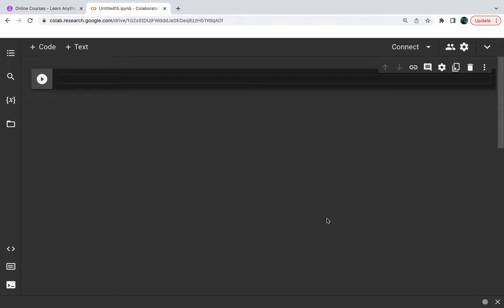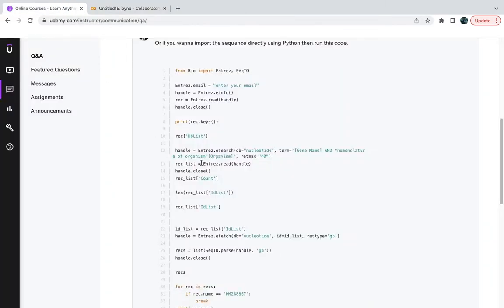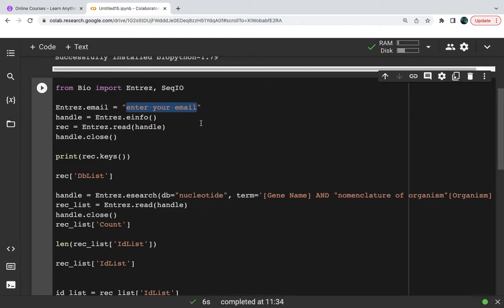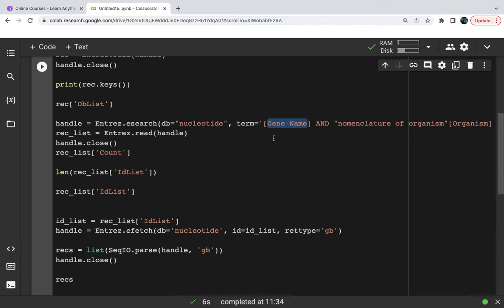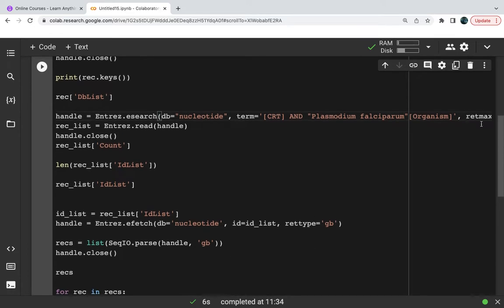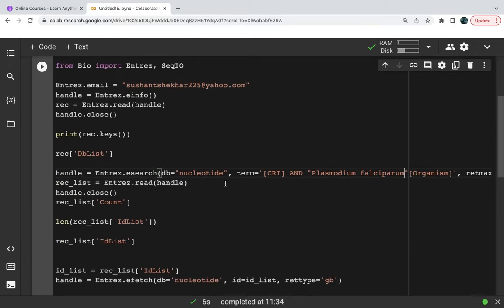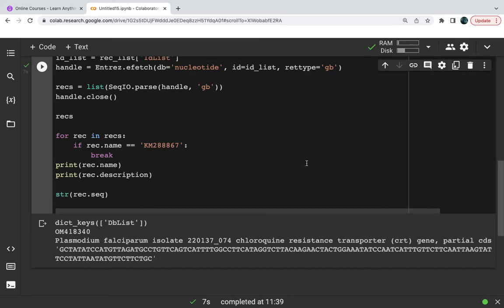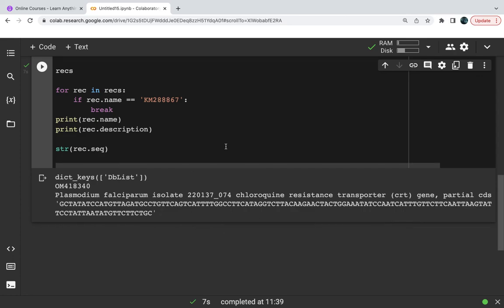Import sequence with accession number Python code, Entrez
We will find the chloroquine resistance transporter (CRT) gene (KM288867) in Plasmodium falciparum (the parasite that causes the deadliest form of malaria) on the nucleotide database:

from Bio import Entrez, SeqIO

handle = Entrez.einfo()
rec = Entrez.read(handle)
handle.close()

print(rec.keys())

rec['DbList']

handle = Entrez.esearch(db="nucleotide", term='[CRT] AND "Plasmodium falciparum"[Organism]', retmax="40")
rec_list = Entrez.read(handle)
handle.close()
rec_list['Count']

len(rec_list['IdList'])

rec_list['IdList']

id_list = rec_list['IdList']
handle = Entrez.efetch(db='nucleotide', id=id_list, rettype='gb')

recs = list(SeqIO.parse(handle, 'gb'))
handle.close()

recs

for rec in recs:
    if rec.name == 'KM288867':   # rec name for CRT gene in Plasmodim falciparum
        break
print(rec.name)
print(rec.description)

str(rec.seq)